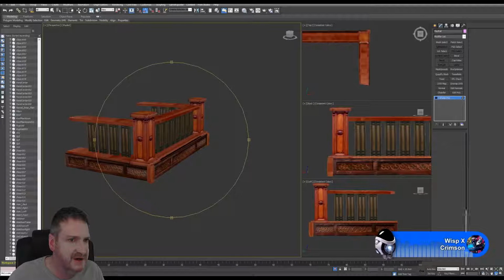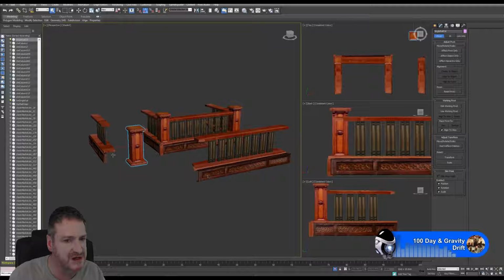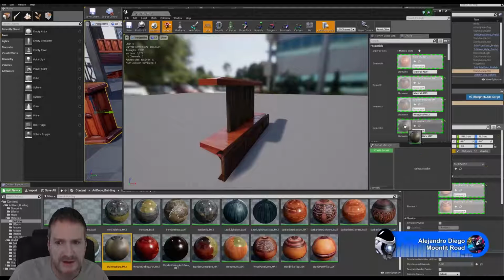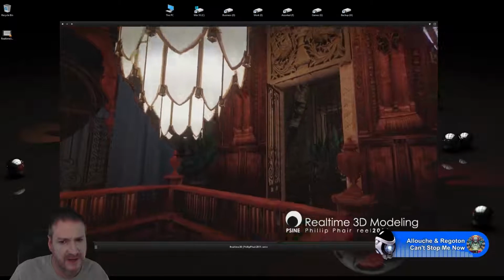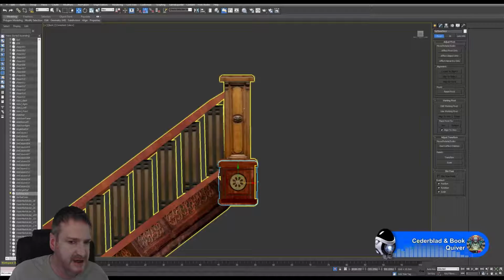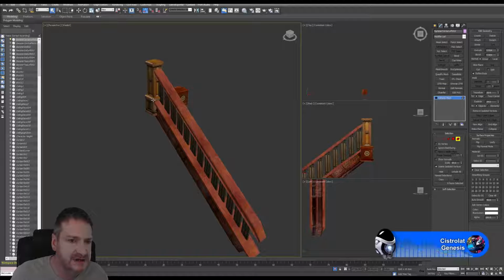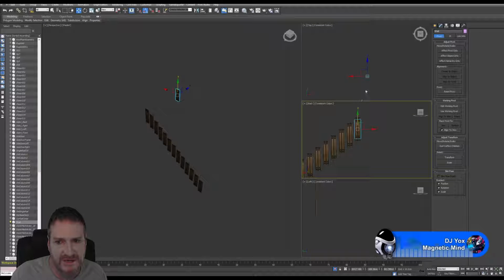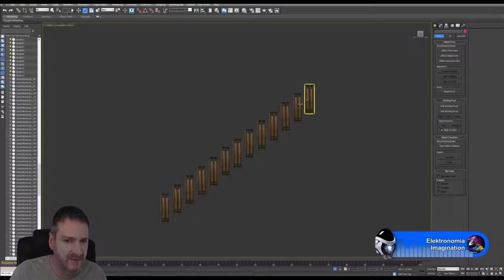Modeling UE4 Art Deco Building Stream 19 APR 2017 - Part 3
100 Day Delay & Goodbye Gravity - Drift

Chris Poirier - Nostalgia (feat. Noctilucent)

Teddy Odeya - I Feel Alive (feat. Micah Martin)

Alejandro Diego - Moonlit Road (feat. Kédo Rebelle)

Allouche & Regoton - Can't Stop Me Now (feat. Coral)

Stahl! & Kadenza - Freeze

Wisp X - Crimson (feat. Hatsune Miku)

Slam Dunk The Funk - Darkness Falls (feat. Nathan Brumley)